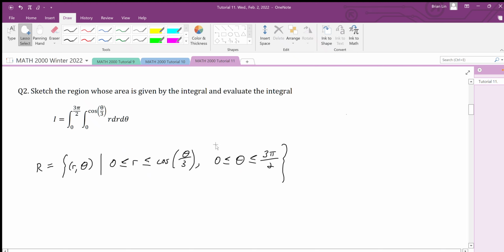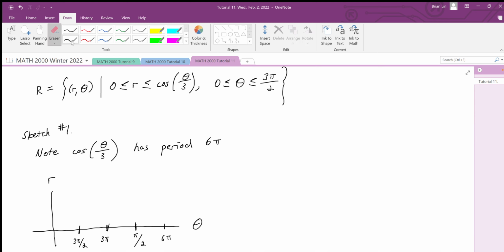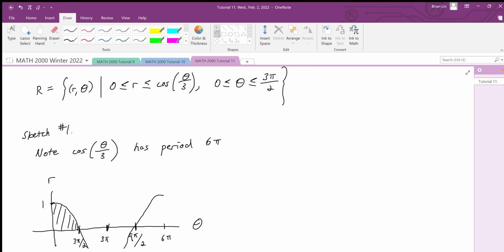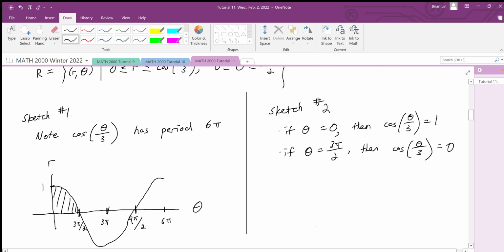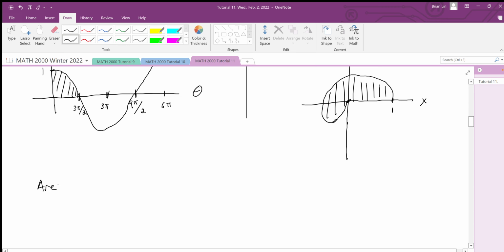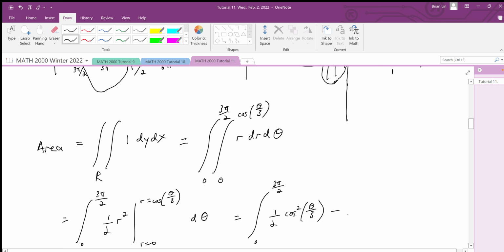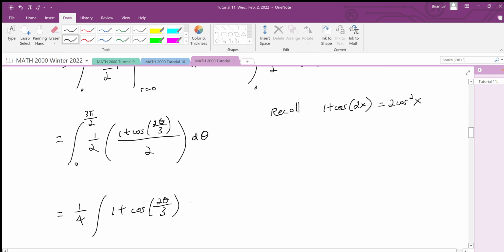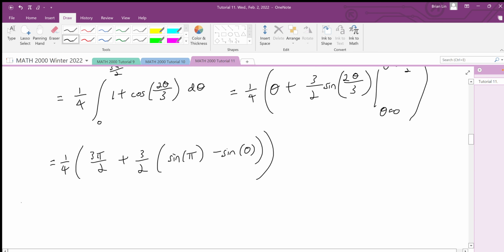MATH 2000. Tutorial 11 Q2